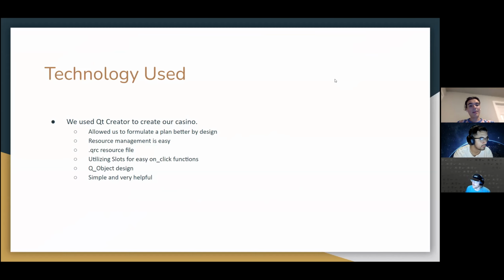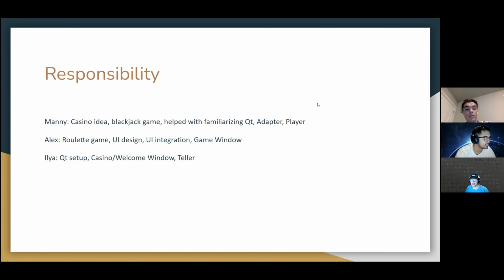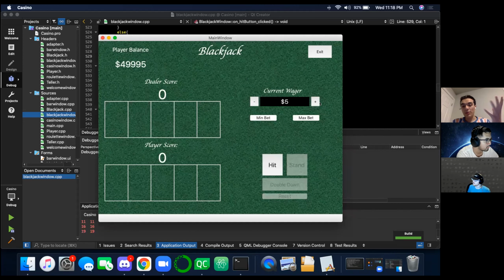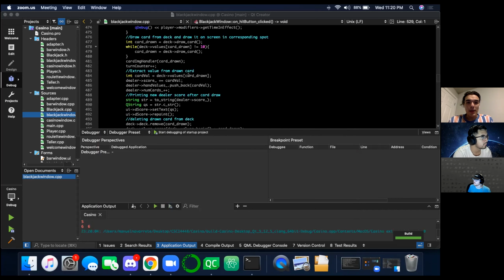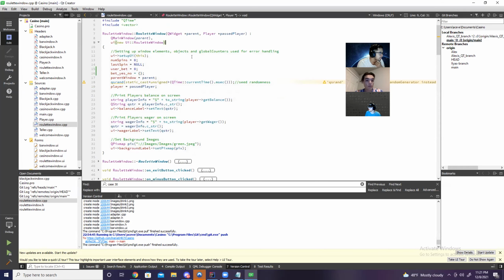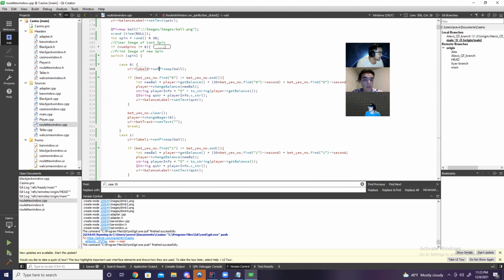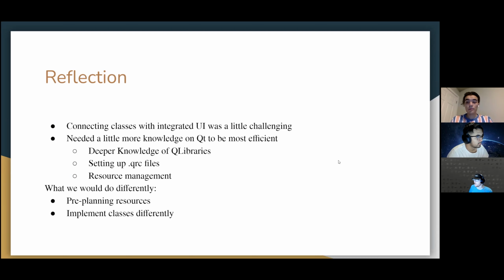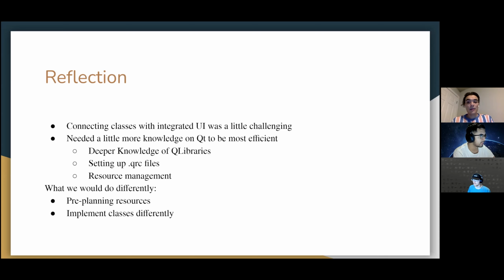CSCI 4448 - Casino Final Project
Team Members: Manny Navarrete, Alex Acevedo, Ilya Zinyakin